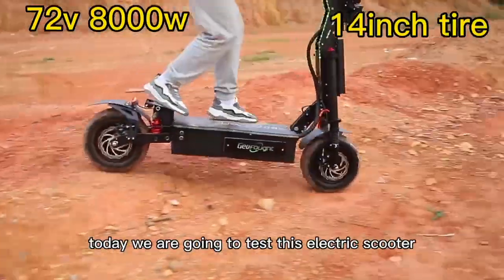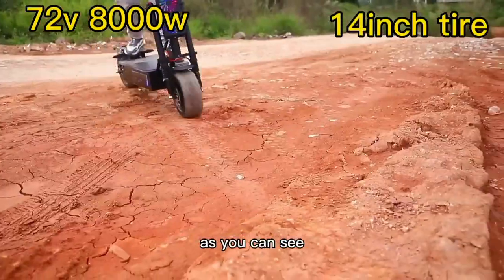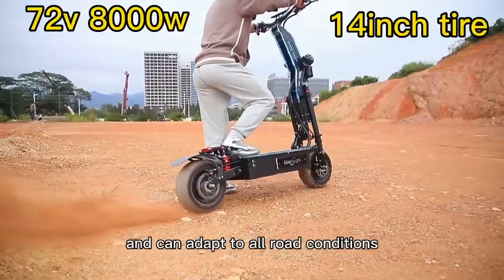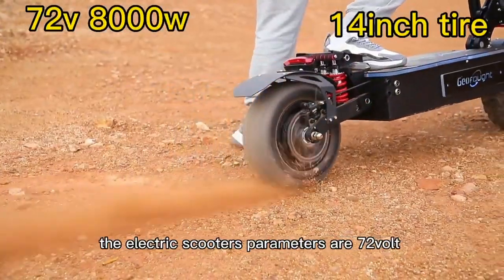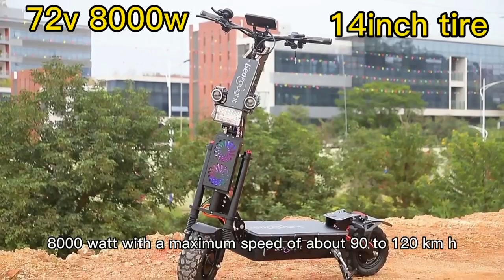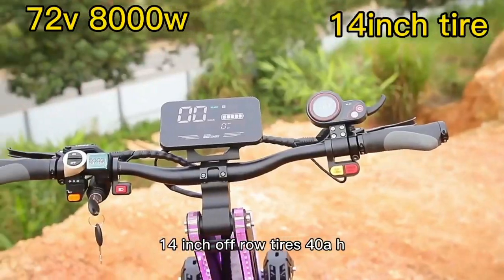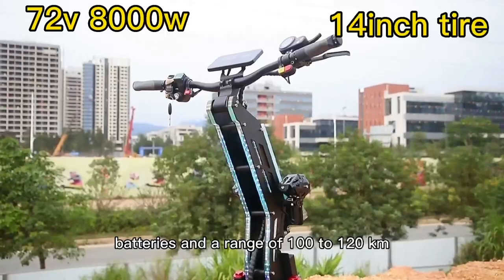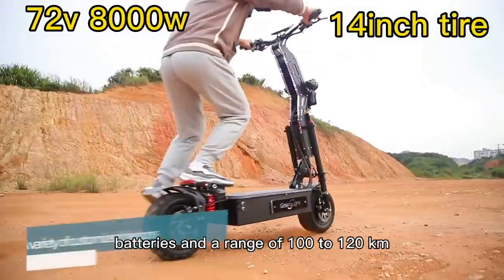G14 使用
72V 8000W  14inch electric scooter